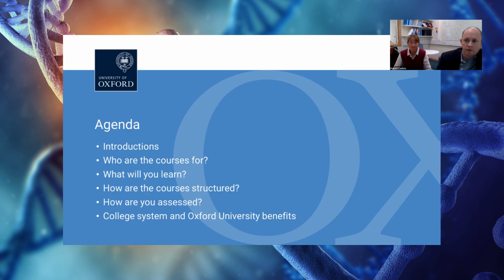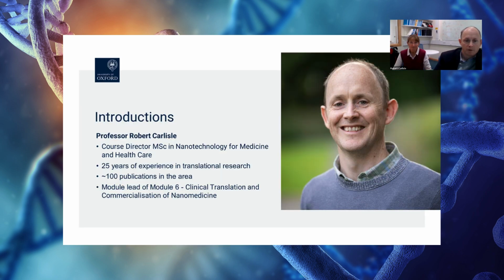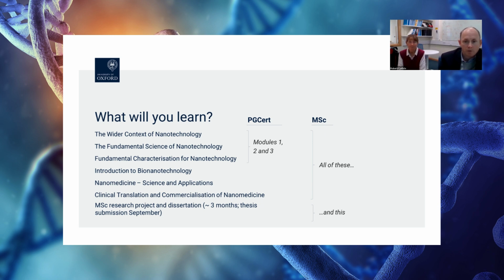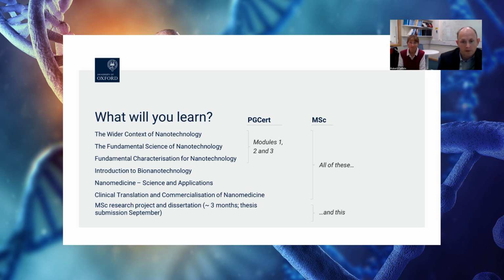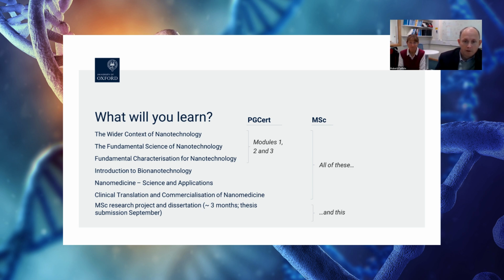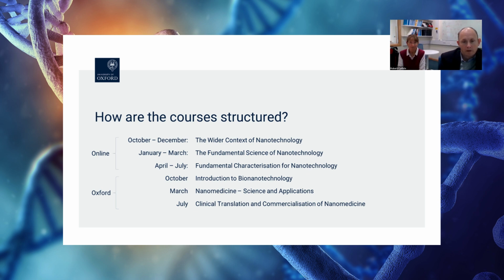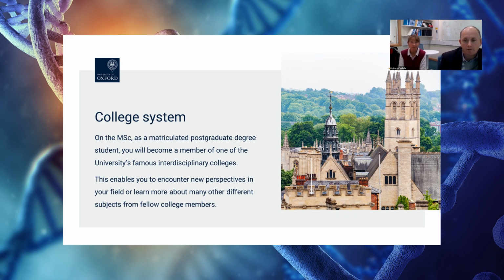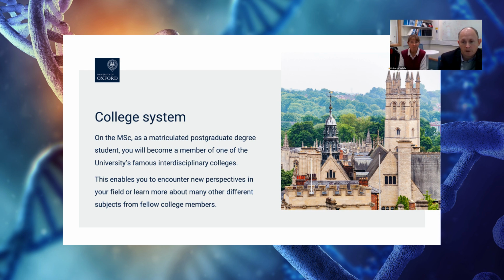Postgraduate Courses in Nanotechnology | Online information session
Harness the power of nanotechnology to enhance patient care.  Oxford University's Nanotechnology and Nanomedicine programme offers transformative, part-time courses designed for working professionals across the globe.